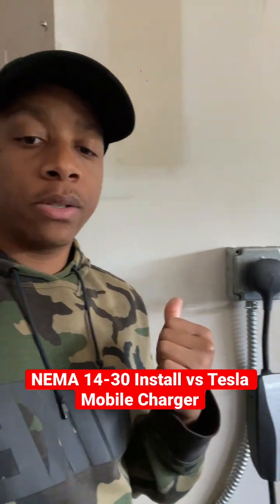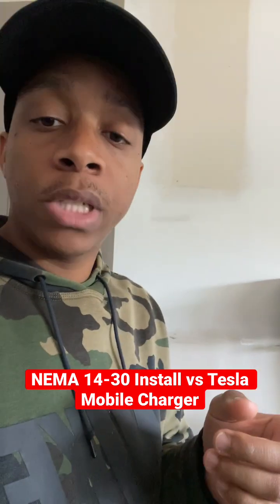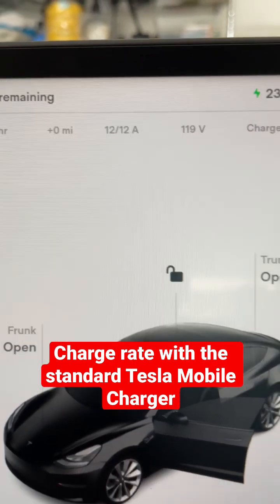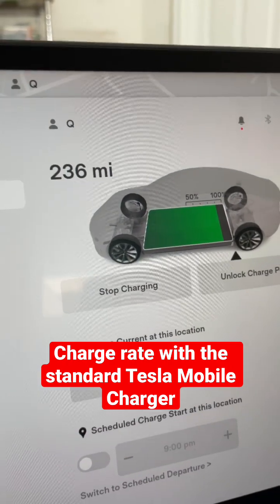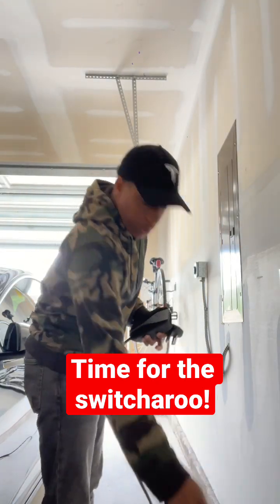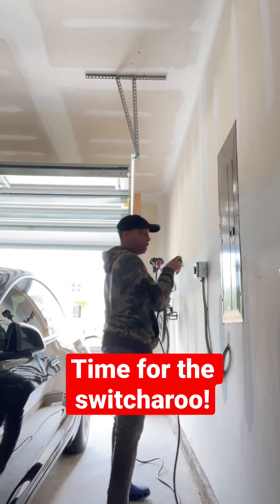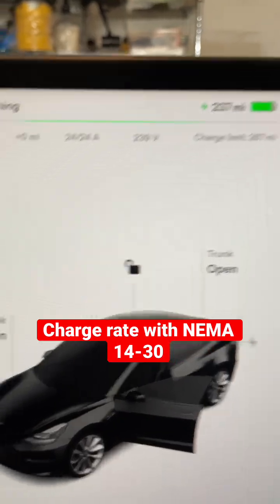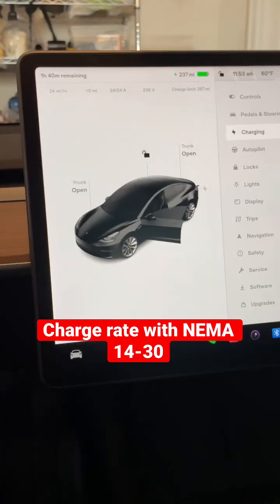Tesla NEMA 14-30 Outlet - Get faster charge speeds without the Wall Connector or NEMA 14-50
Installed the NEMA 14-30 instead of the Tesla wall connector. Check out the install!